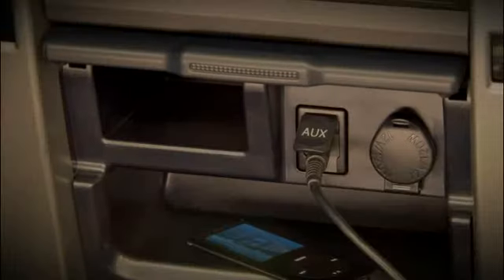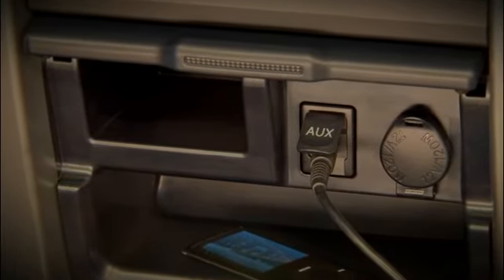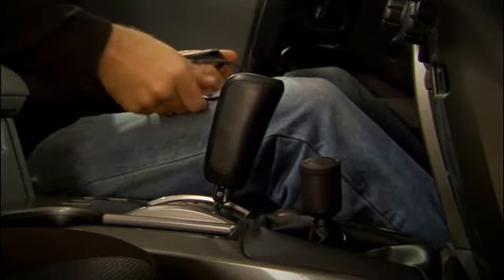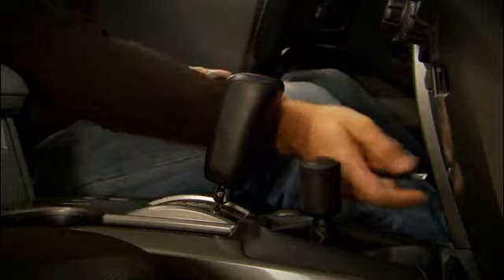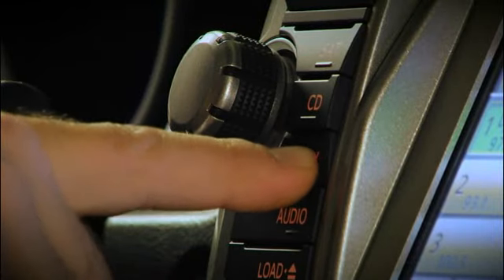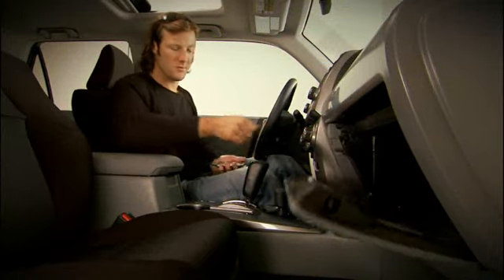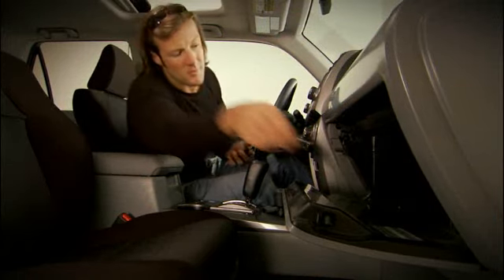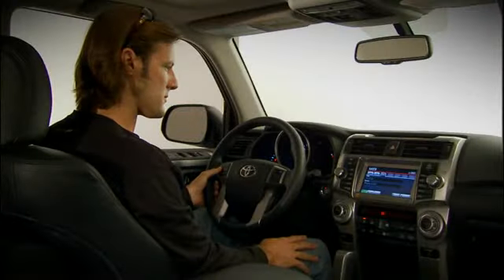Audio Auxiliary Jack 4Runner Toyota of Slidell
Learn how to operate the auxiliary jack in the 4Runner.